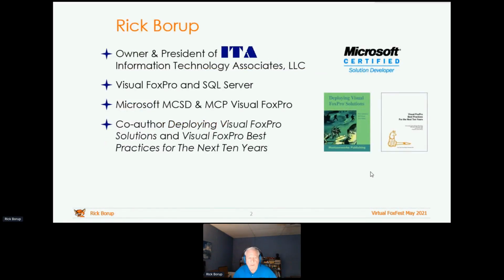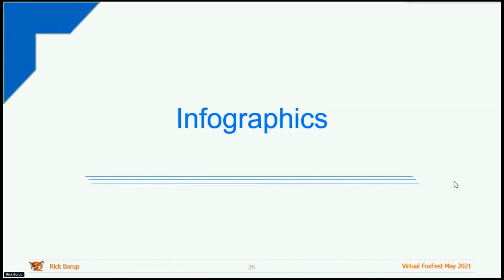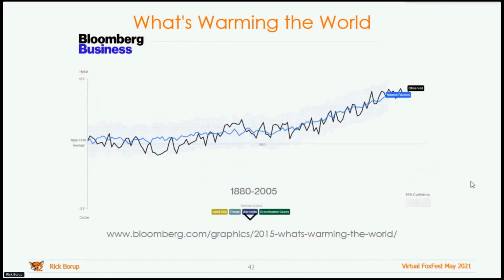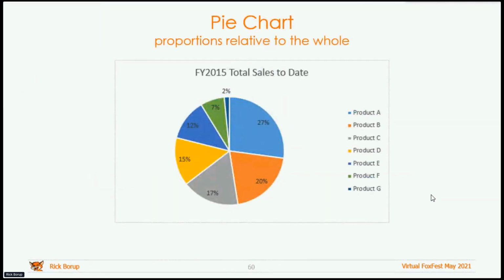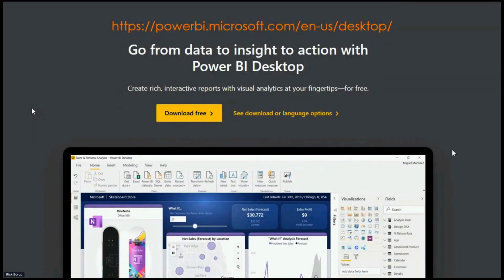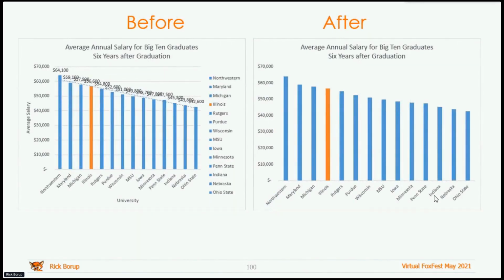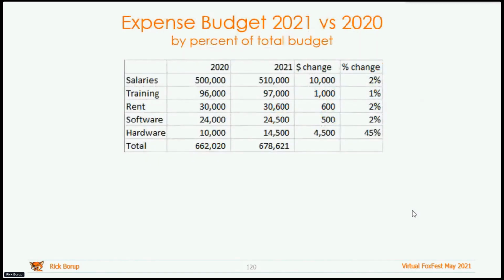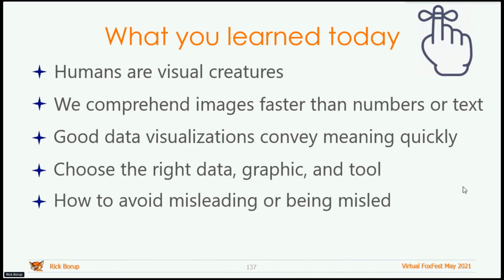I See What You Mean: Data Visualization for the Database Developer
This was presented by Rick Borup at Virtual Fox Fest 2021 (May)

Data visualization is a powerful tool for turning raw data into useful information. Because vision is the dominant human perception, an effective visual presentation of data can quickly convey meaning that might otherwise be obscured or difficult to ferret out. Data visualization is much more than just pie charts and bar graphs, and is just as relevant for small data as it is for big data. Come to this session to learn tools and techniques for turning the data from your applications into meaningful information for your users.